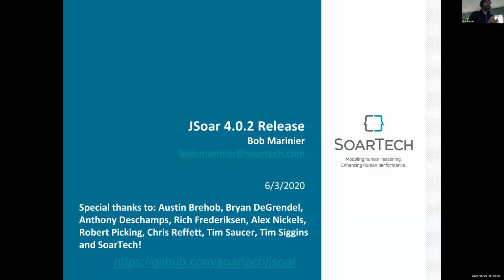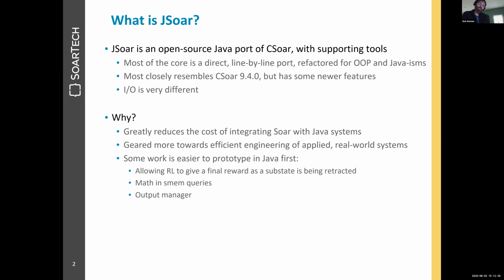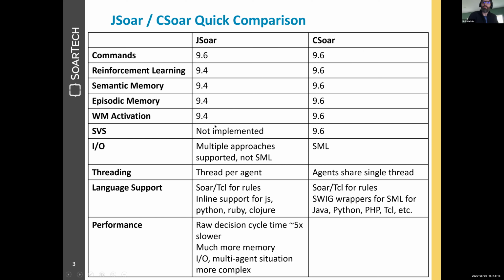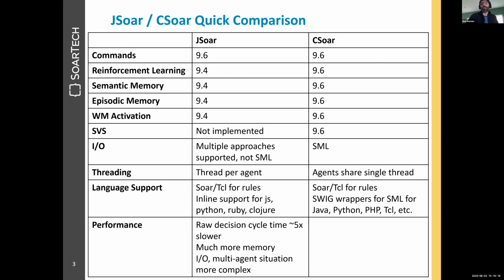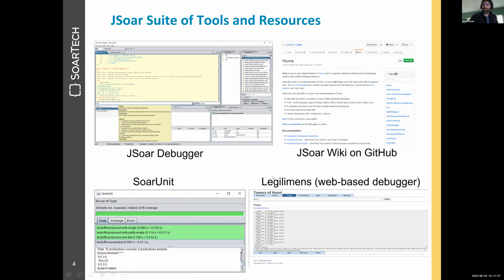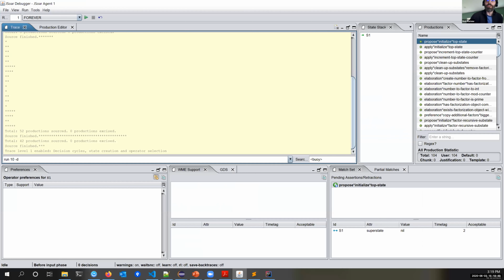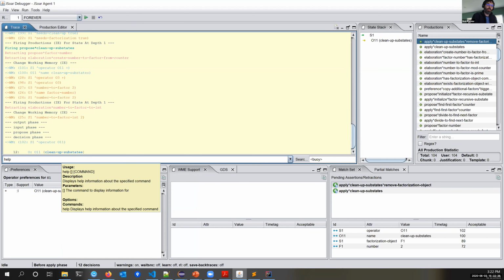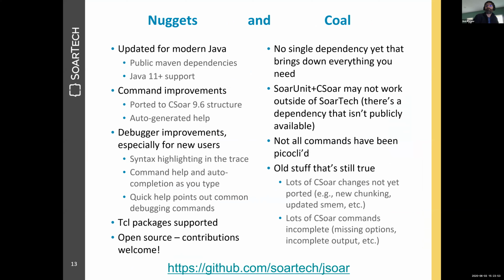SW40 13 JSoar 4 x Update Bob Marinier